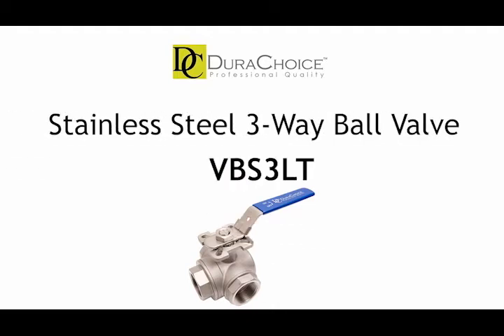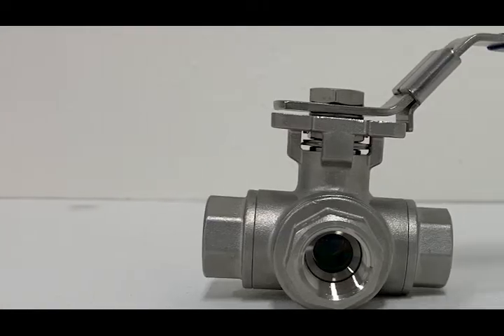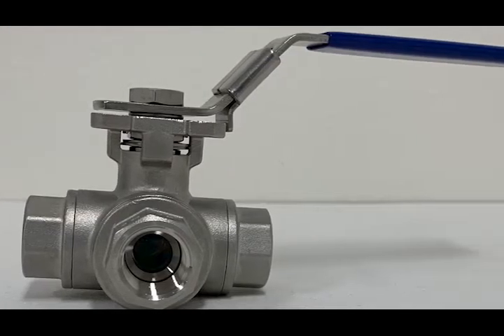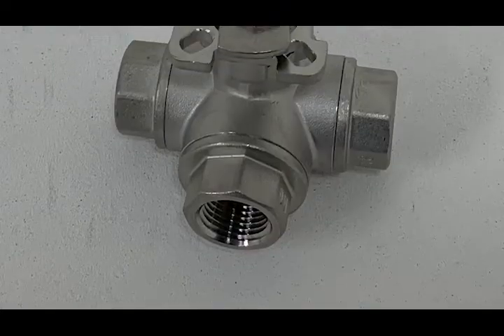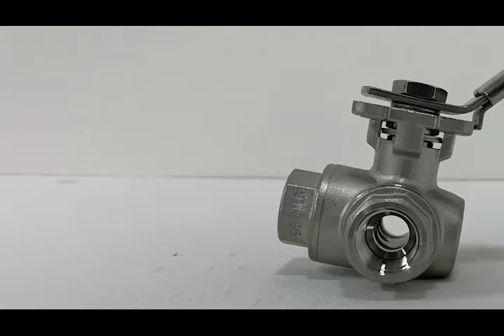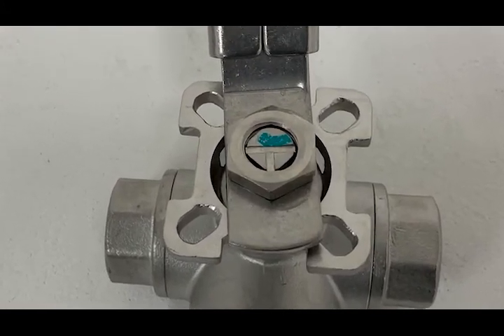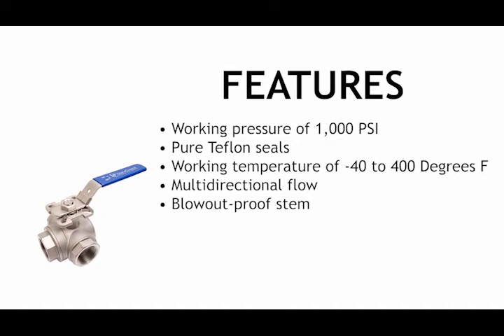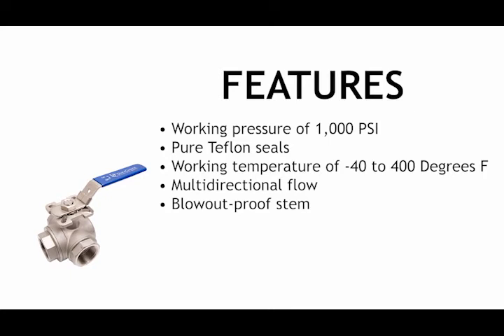DuraChoice Stainless Steel (316) 3-Way Ball Valve - L Port or T Port with Mounting Pad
In this video, we discuss the DuraChoice Stainless Steel 3-Way Ball Valve, or VBS3T.

This style of valve is also often referred to as a Directional Ball Valve, Multi-Port Ball Valve, or Diverting Ball Valve.

The VBS3LT is the easiest way to change directional flow in plumbing systems. Available in both L-Port and T-Port configurations, the valves can switch from one line to another, or open all three ports so that fluids or gas can run from one line into two.

The mounting pad and square stem make the product ready for actuator application.

Features Include:

-Working Pressure of 1,000PSI
-Pure Teflon Seals
-Working Temperature of -40 to 400 degrees F
-Multi-directional Flow
-Blowout-Proof Stem

We are always happy to answer any questions you may have.

When you call DuraChoice, you will always receive 1-on-1 personal customer service from a person, not a machine.